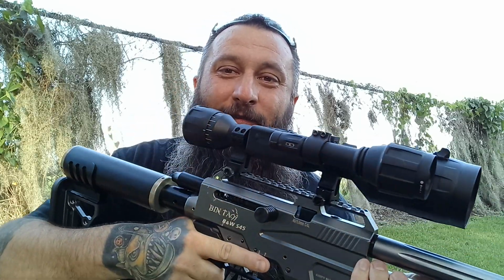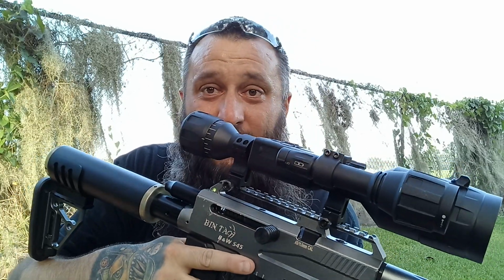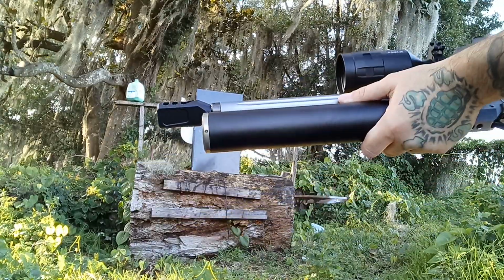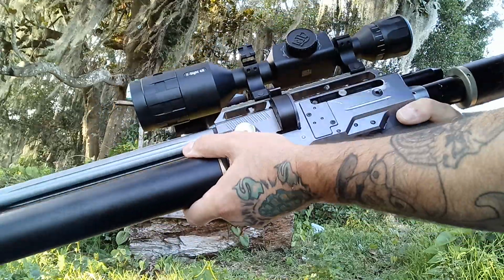link for rifle in description below...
use product code FLMAN2066 for discount upon purchase!